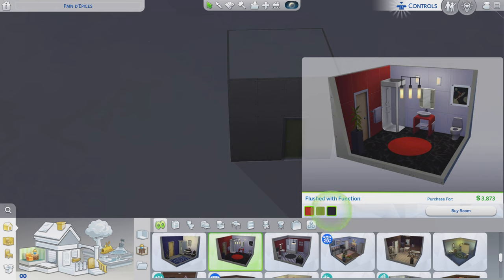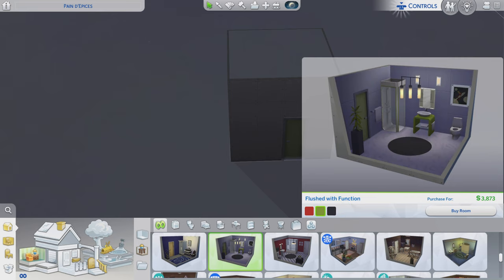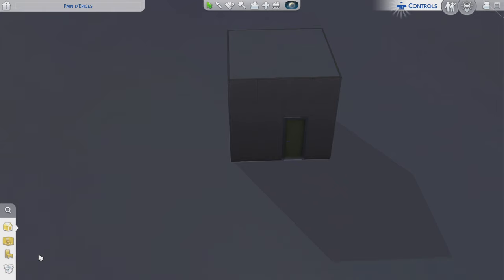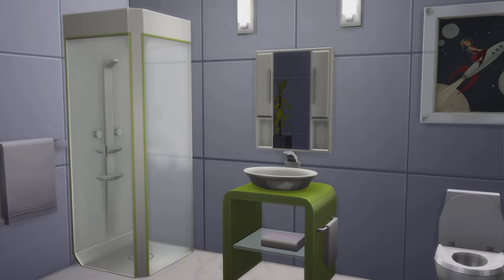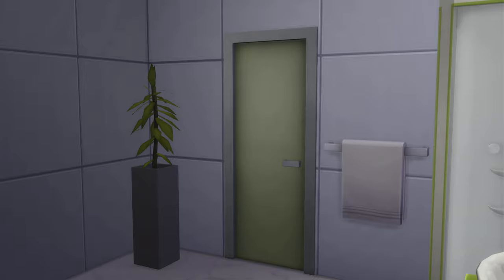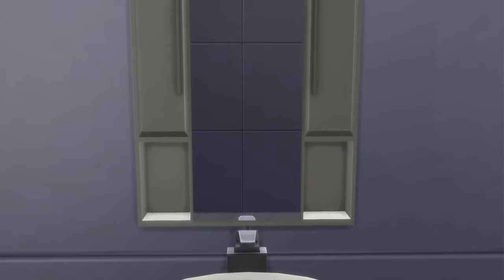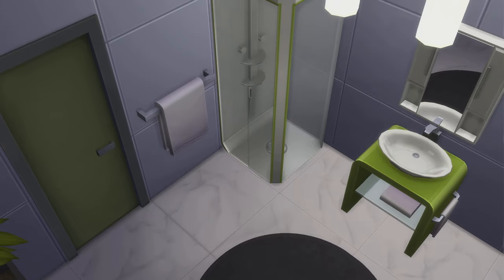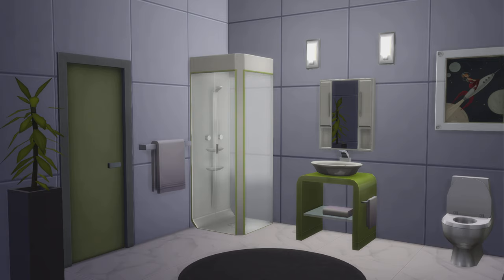The Sims 4 Maxis - Rooms ep# 181 Flushed with Function (BG)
Id- maxis       Room- Flushed with Function      price - 3,873     Pack - basegame